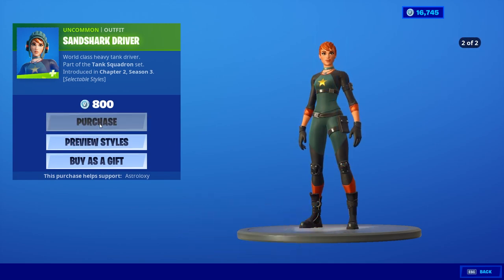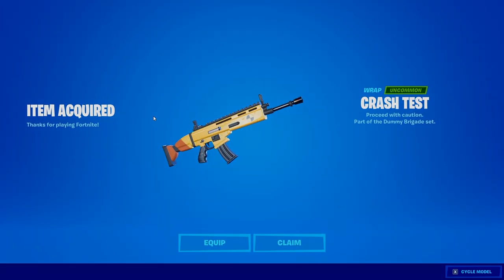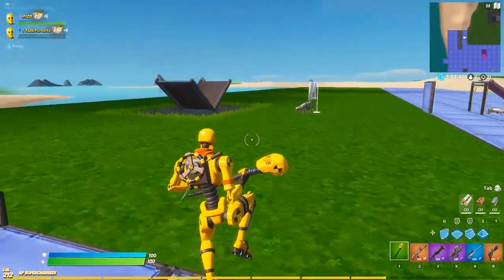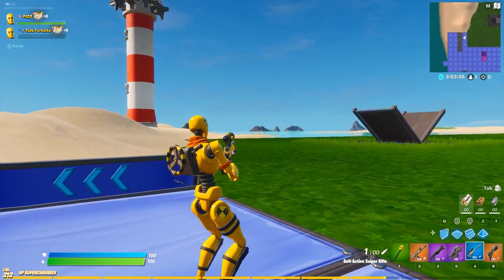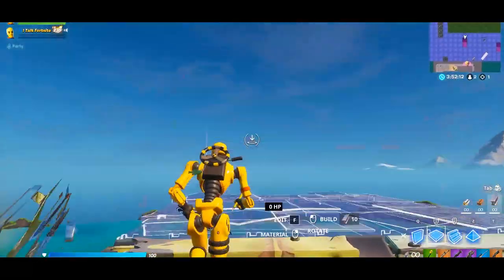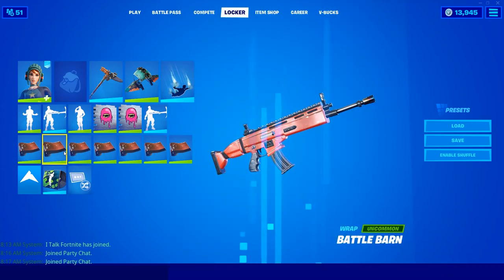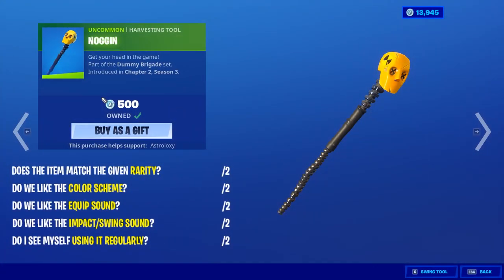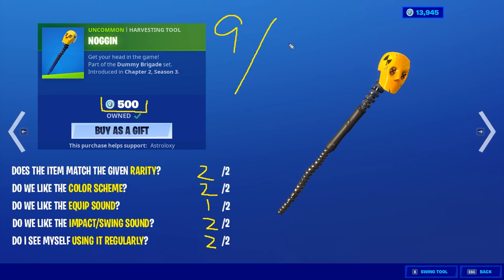*NEW* DUMMY and SANDSHARK DRIVER Gameplay! Before You Buy (Fortnite Battle Royale)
Here is gameplay of the two new skin we got with this new update! Sandshark Driver has an edit style for head gear on or off, Dummy came with a back bling called Wrong Turn, A tool called Noggin and a wrap called Crash Test, gameplay of all new items and skin included, enjoy!

PIZO is mainly a Fortnite YouTuber who focuses on reviewing every new skin and any new cosmetic that comes out in the Fortnite Item Shop. PIZO made "Before You Buy" videos popular in Fortnite. He shows you gameplay, sound tests and visuals of new items in game! PIZO has also expanded to new games to Included Animal Crossing and Overwatch, enjoy!